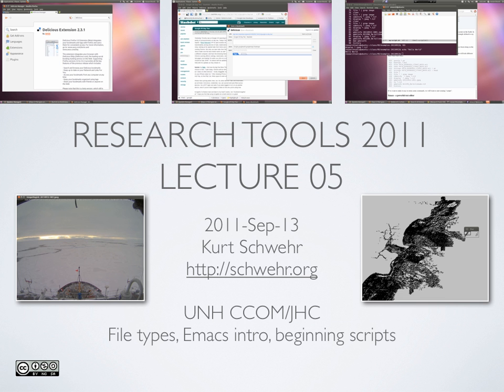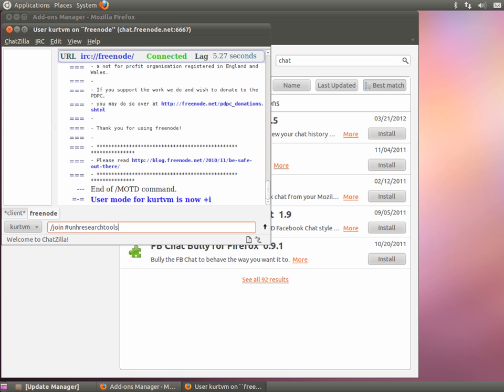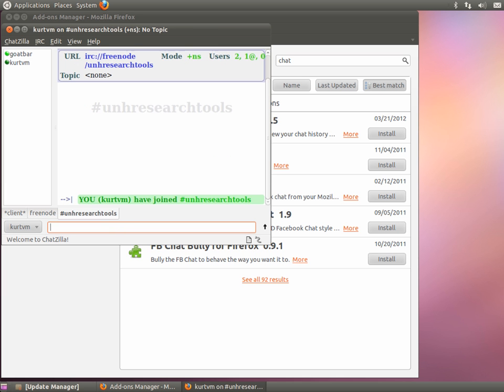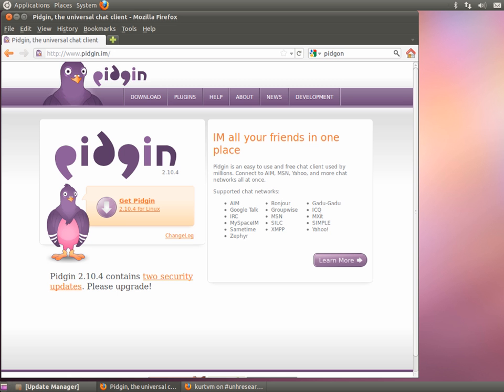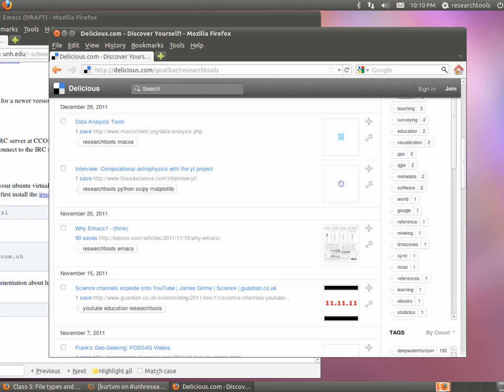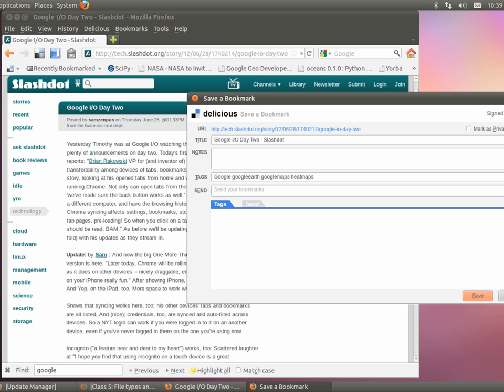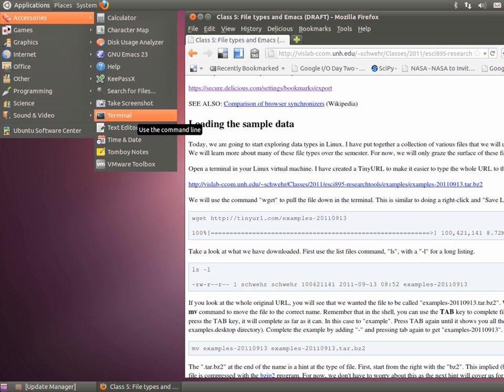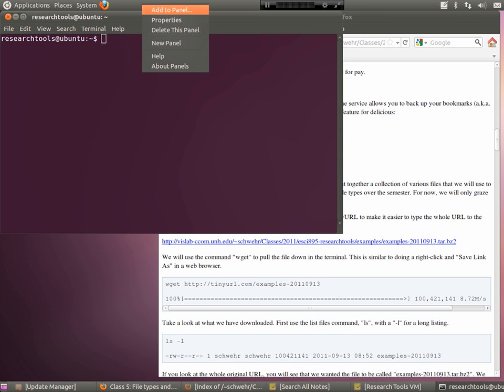RT 2011: Lecture 05 - Identifying file types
We start by installing Chatzilla for IRC on Firefox inside of Linux in the Virtual Machine.  I then give a tour of Delicious.com for social bookmarking and tag clouds.  We then setup two short cuts on the top panel for Emacs and Terminal.  The heart of the class uses the example tar archive that contains many sample files of a variety of types.  We look at gzip and bzip2 compression.  Then we use the unix file to find all the images in the directory.  From there, we use imagemagick's identify to learn more about the images and gdalinfo to get the geospatial location and the coordinate system / projection when available.  We just start to touch on writing a bash script in emacs.